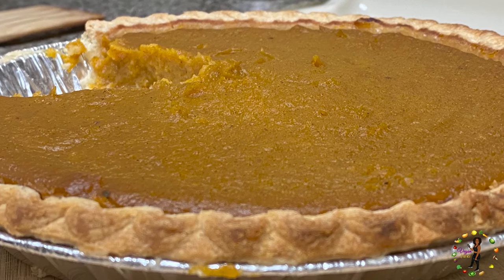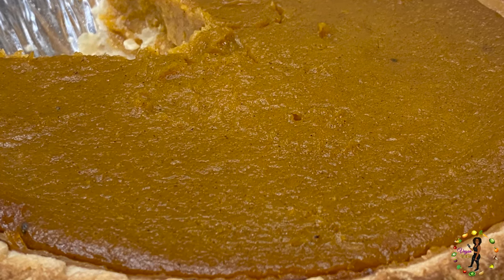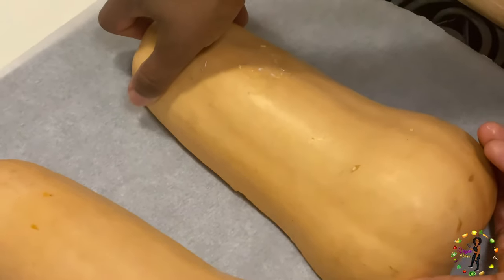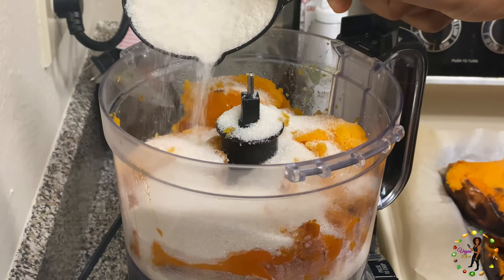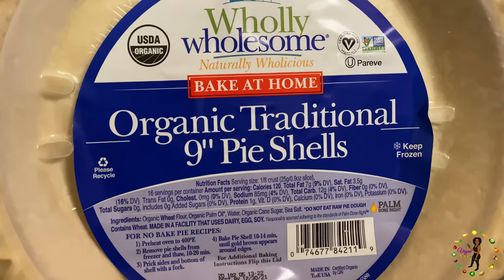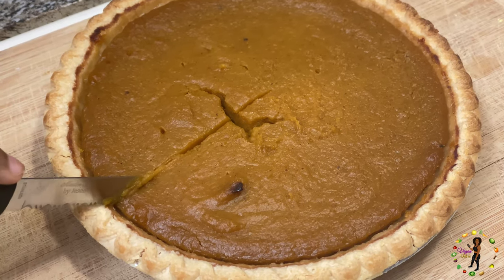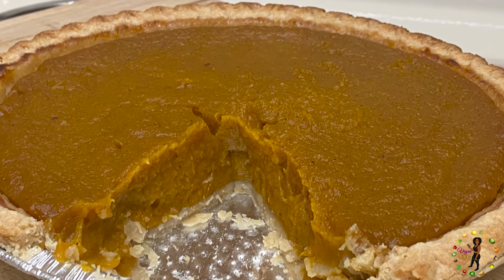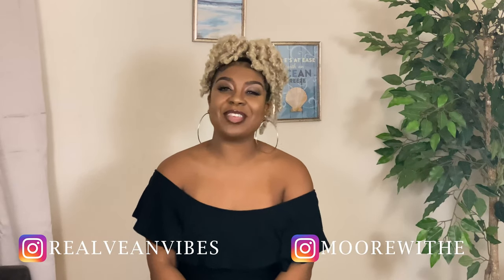Butternut Squash Pie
In this video I show you how to make a great holiday dish, a butternut squash pie.  This is one of my favorite desserts and I'm sure if you try it you will love it as well.

Ingredients:
1 butternut squash
1/2 non diary milk
1 cup organic sugar
1/2 tsp nutmeg
1tsp cinnamon
2 tbsp vegan butter
2tsp vanilla extract
1 premade vegan pie crust